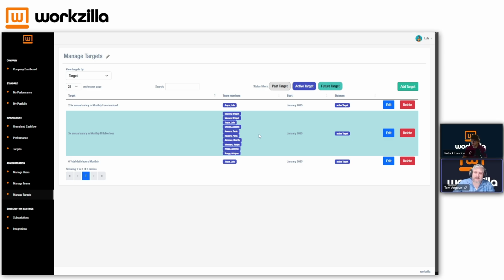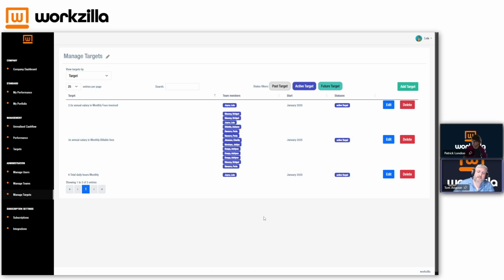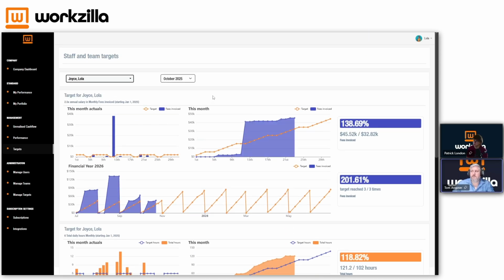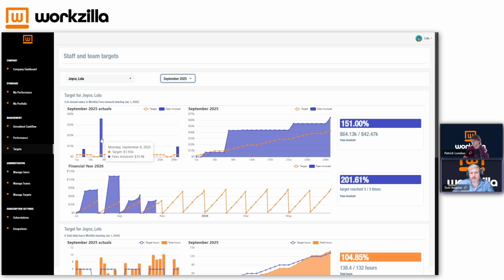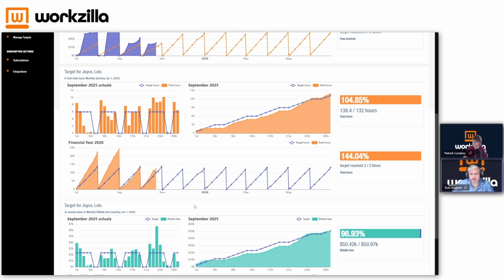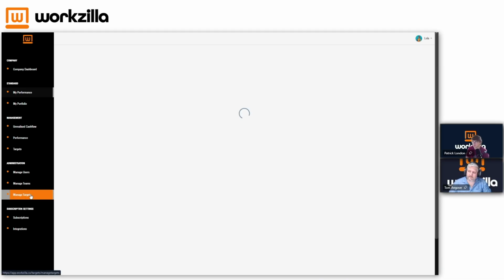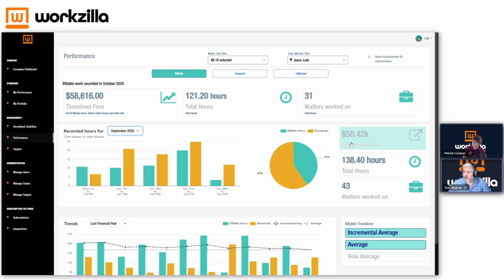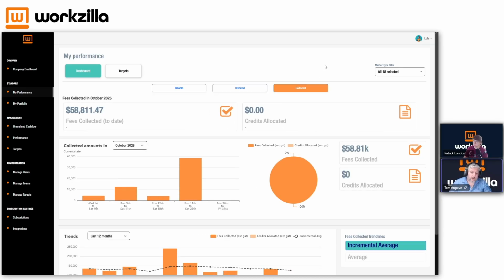In Depth: How to read Targets in Workzilla